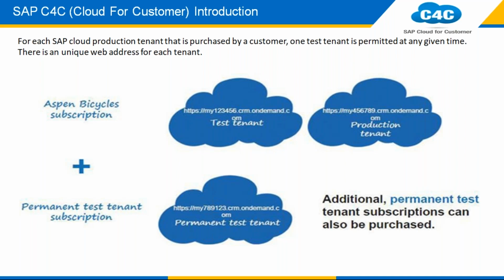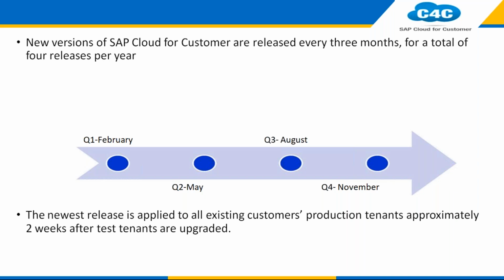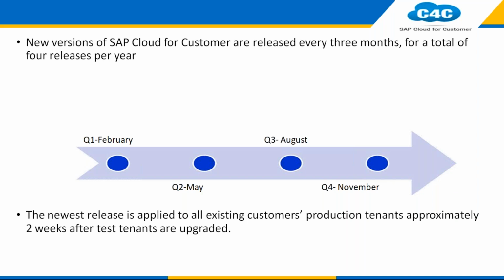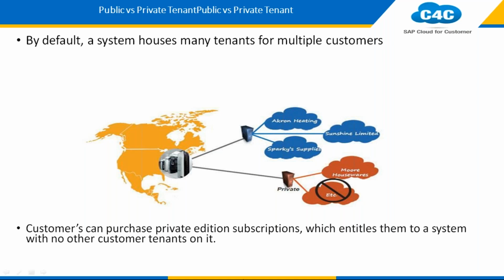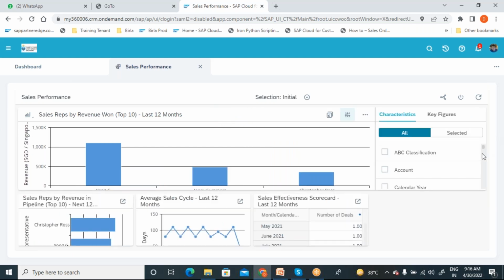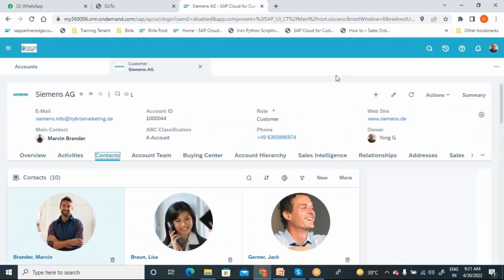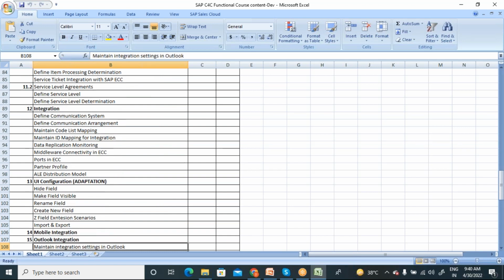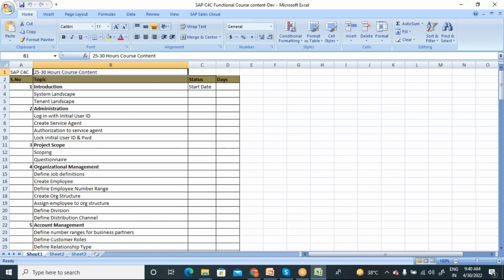What is SAP C4CFunctional Module | SAP C4C Demo | SAPC4CFunctional Module online training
SAP Cloud for Customer (C4C) is a software as a service (SaaS) cloud offering from SAP that runs on the SAP HANA cloud platform. It is a cloud solution to manage customer sales, customer service, and marketing activities efficiently and is one of the important key SAP solutions to manage customer relationships. SAPC4C module mainly focuses on an improved and easy user experience that is based on the Fiori design principles.

Ensuring that sales professionals spend a lesser amount of time interacting with a sales force automation software application and more time on selling their product is the main thing emphasized by SAP C4C Functional.

Our instructor has over 18 years of industry expertise and can provide you with useful information. We provide you with 24/7 server access for practice. In addition, we give SAPc4cfunctionalcoursematerials in PDF, PPT, and videos for simple comprehension. After completing the course, you will be able to handle projects and find work quickly.
We offer a free live demo of our SAP c4c functional Online Training, and those who are interested can enroll in the course. Our course fees are also very reasonable and adjustable.